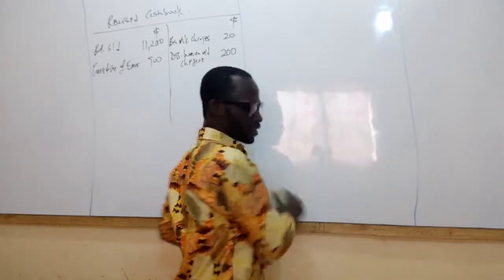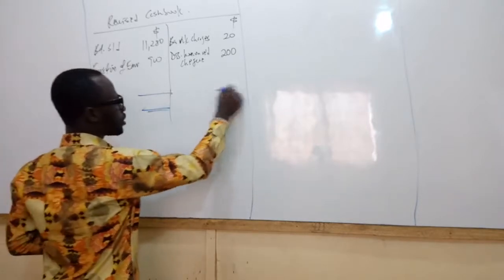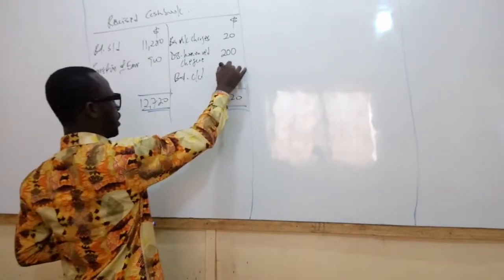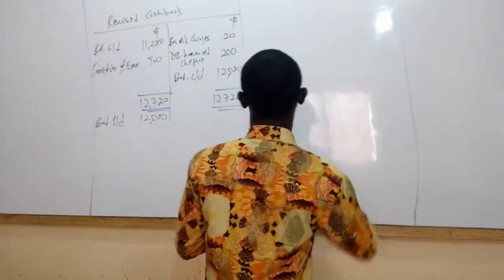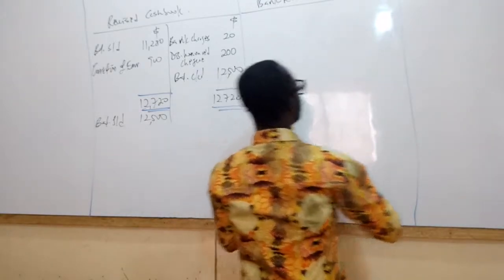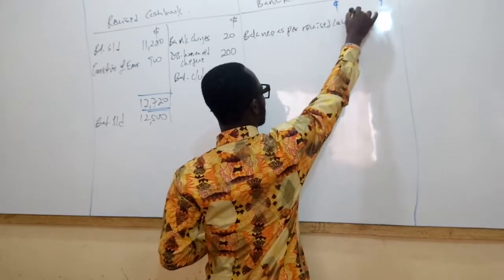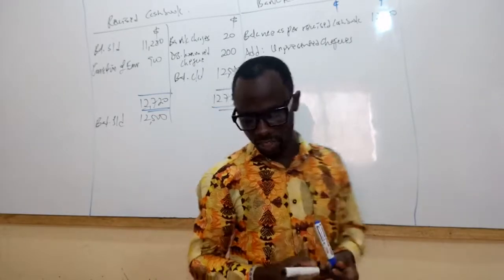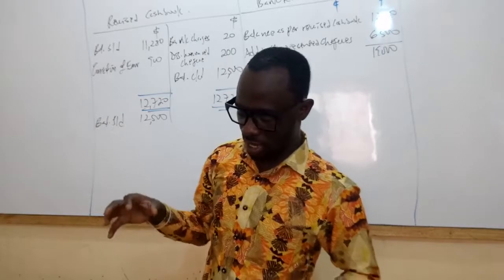Financial Accounting Lectures - Bank Reconciliation Statement 2 | ICAG | ACCA | CFA | Nhyira Premium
In this lecture video, Nhyira Premium takes you through one of the fundamental Statements in Financial Reporting and Financial Accounting; The Bank Reconciliation Statement and Adjusted Cash Book.

You will learn among others things the following:
How to prepare the adjusted cash book
How to prepare the Bank Reconciliation Statement
The reasons for the preparation of the Bank reconciliation Statement
The steps or procedures involved in the preparation of the bank reconciliation Statement and adjusted cash book

This lecture is certainly for students writing Financial Reporting, Financial Accounting, ACCA f3, among others.

Nhyira Premium is a Trained and Certified Lecturer with many years of experience both in the Corporate World and the Education Industry. He is the Managing Partner at Premium Education Hub, LLC, the Creator of NHYIRAPREMIUMUNIVERISTY.COM, a published Author of thirteen (13) Business Books based on the ACCA - UK & ICAG professional qualification examination syllabi.

My Channel